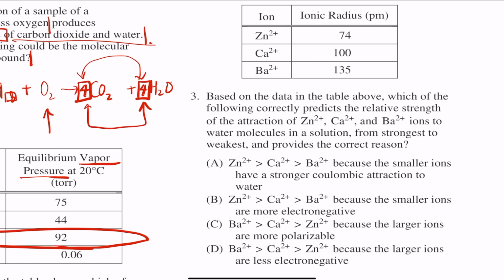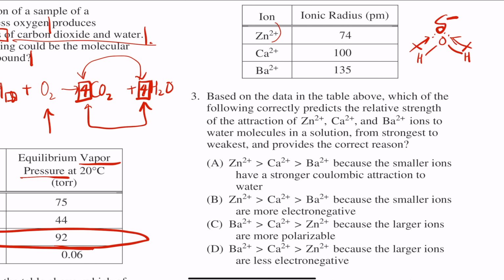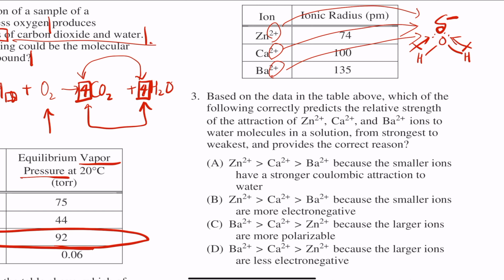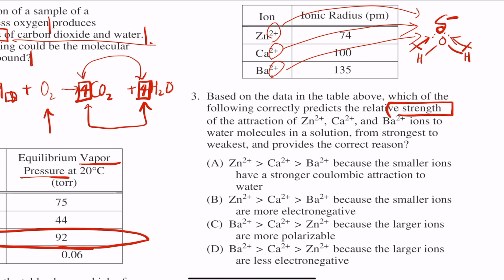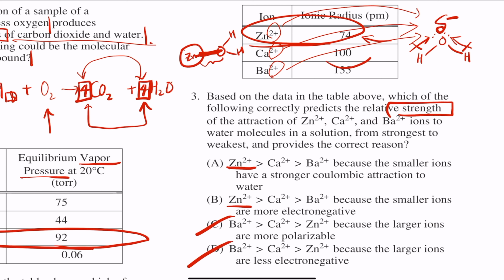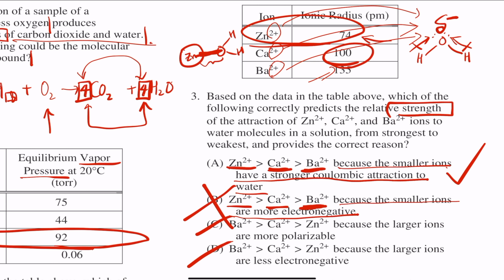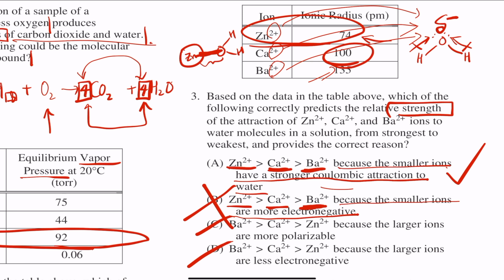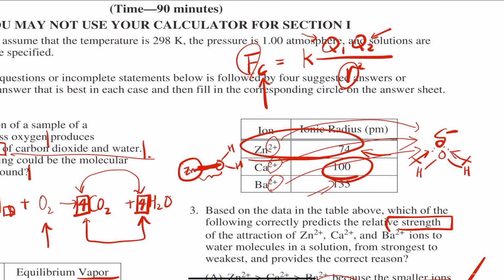2013 AP Chemistry Multiple Choice Section #3